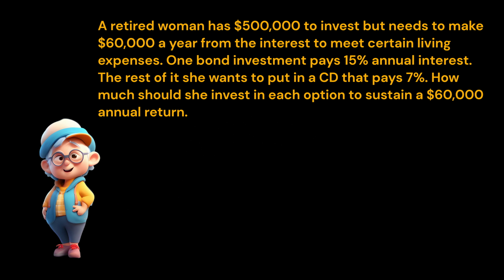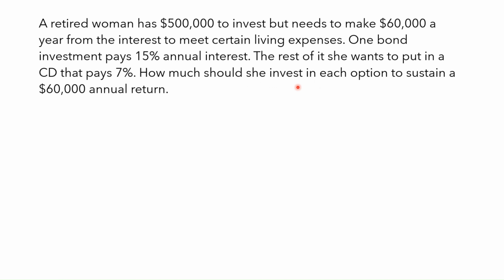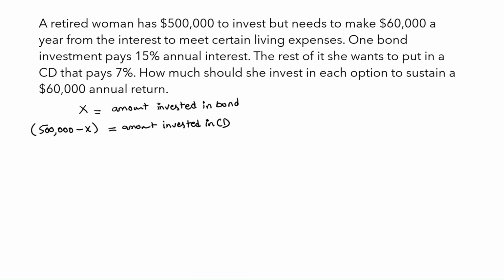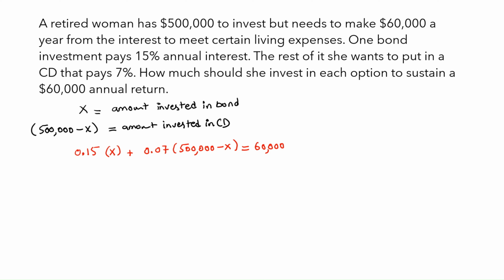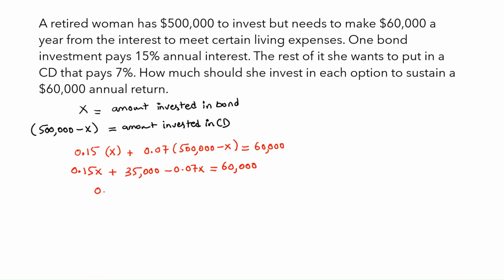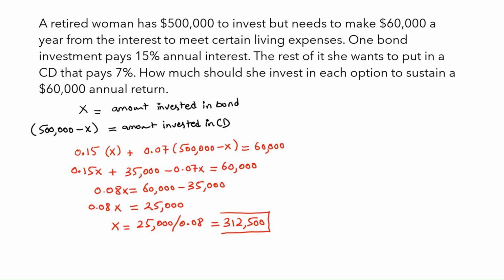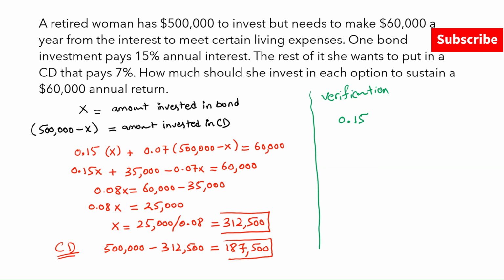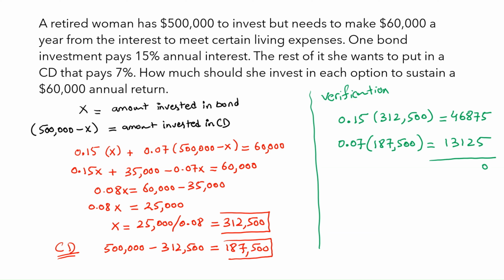Retirement Income | Linear Equation Model | Algebra 1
A retired woman has $500,000 to invest but needs to make $60,000 a year from the interest to meet certain living expenses. One bond investment pays 15% annual interest. The rest of it she wants to put in a CD that pays 7%. Set up and solve the equation for how much the woman should invest in each option to sustain a $60,000 annual return.

Welcome to  @MathPhysicsEngage   We're your go-to channel for clear, step-by-step tutorials on math, physics, and engineering. Whether you're a student or lifelong learner, we break down complex concepts and provide practical applications. Join us to master the essentials and bridge theory with real-world scenarios.